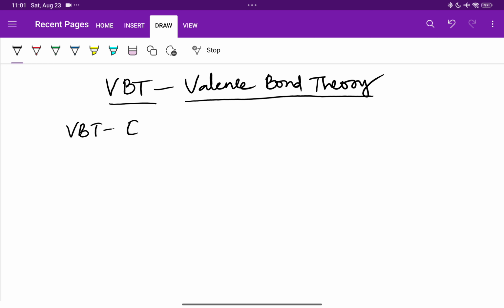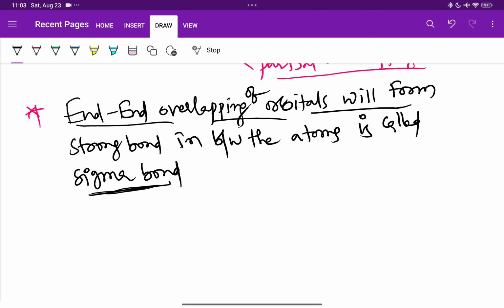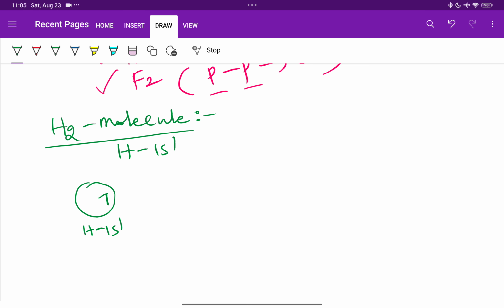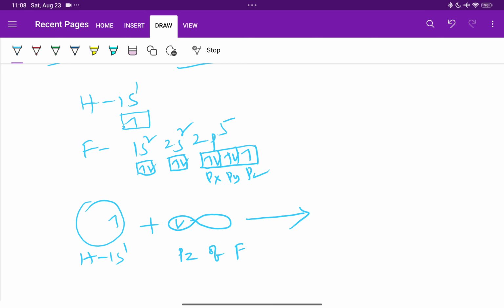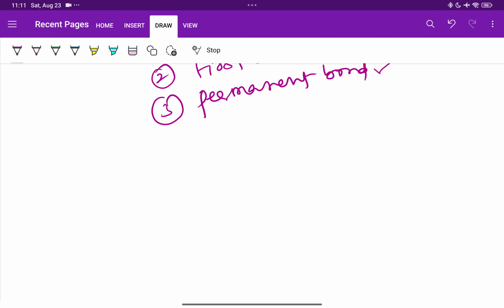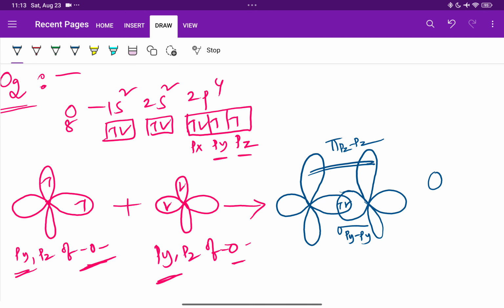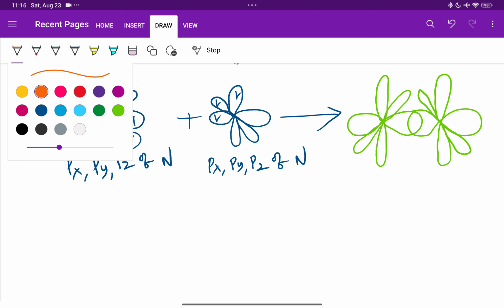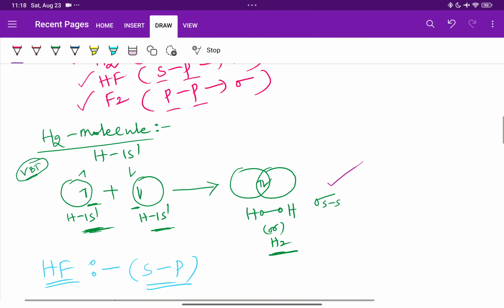VALENCE BOND THEORY#jee neet chemistry #2025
valence bond theory Sigma and Pi bond formation along with examples simple and easy